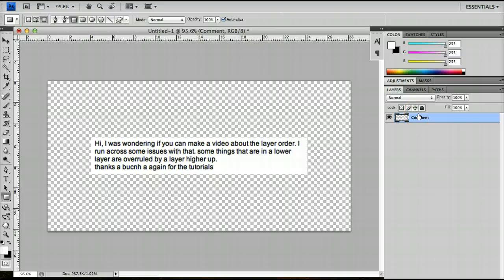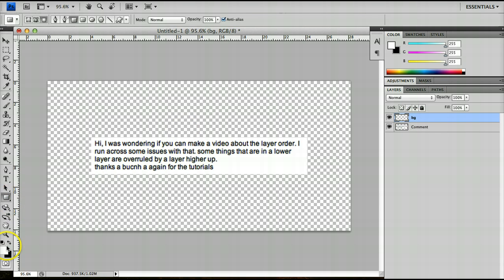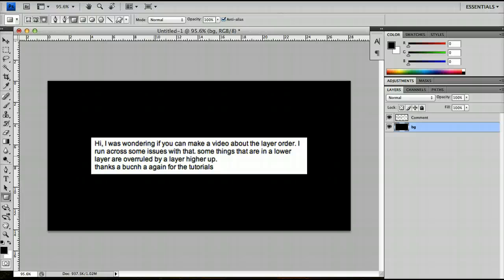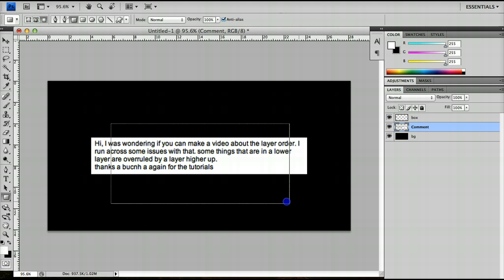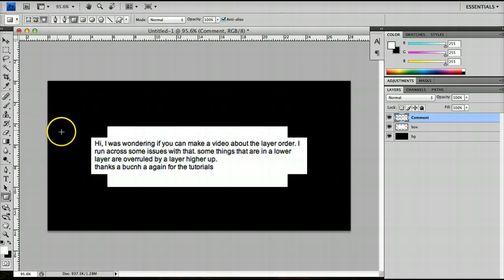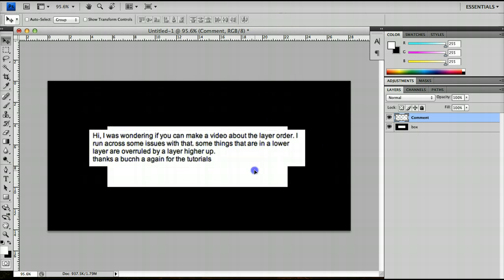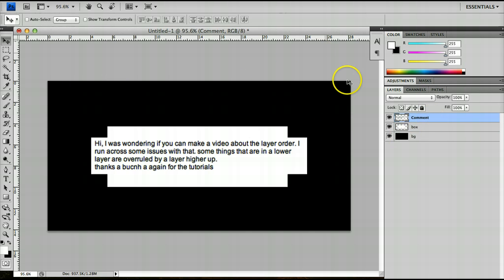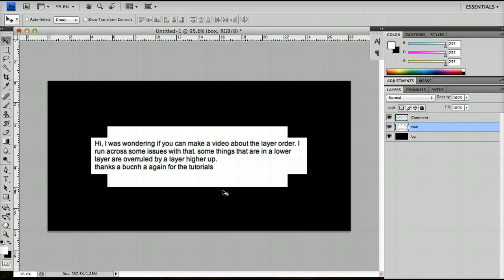Beginner Photoshop Tutorials - Layer Order and Flattening Images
In response to a comment from D3ntNL, here's a tutorial explaining the ordering of layers, including how to flatten an image.